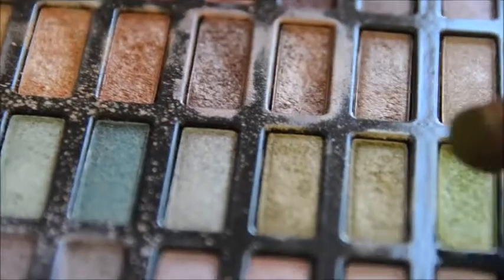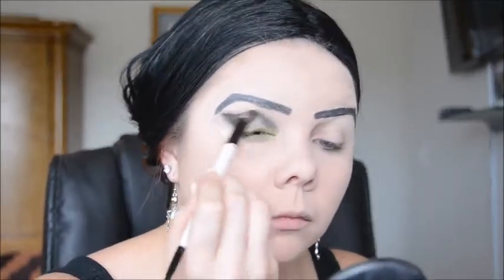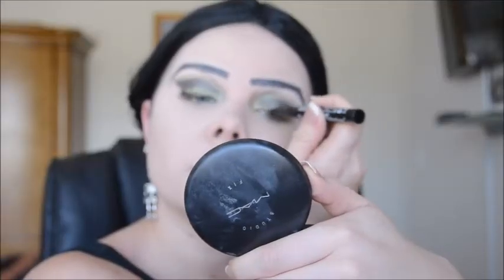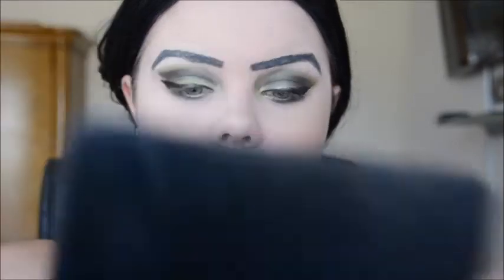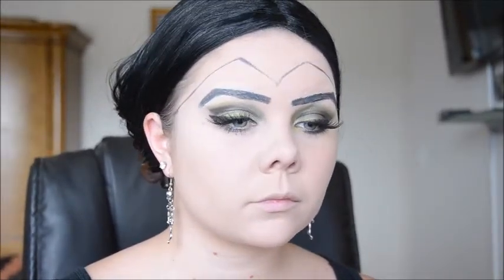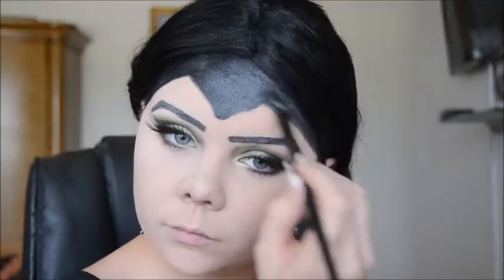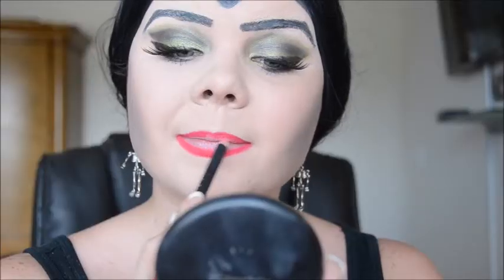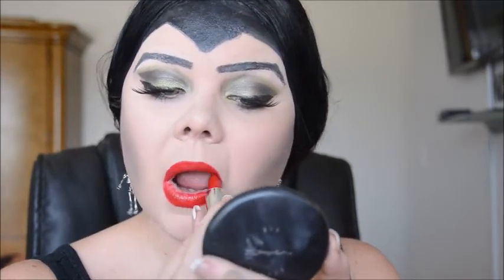HALLOWEEN LOOK: MALEFICENT!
Hello Hello! I hope you all enjoyed this Halloween look! I had really fun doing it! Let me know who your FAVORITE Disney villian is below!

:D

I love you all so so BIG!

Twitter.com/meganhoxoo
Instagram.com/meganhoxo
Pinterest.com/meganhoxoo
Google+: Megan Holton